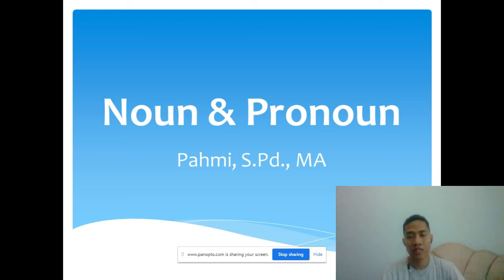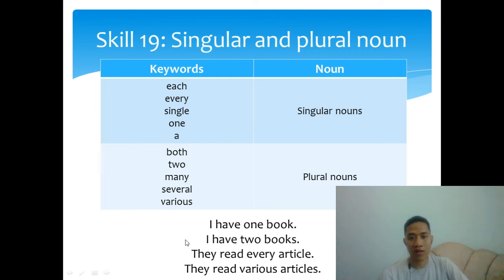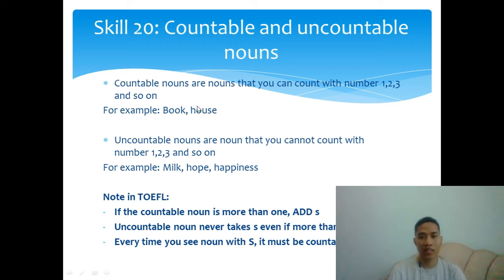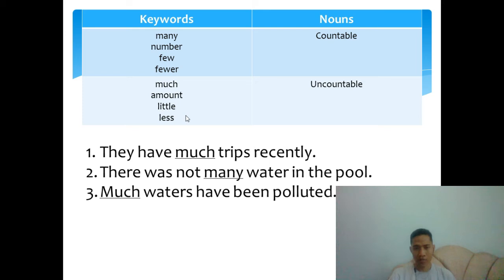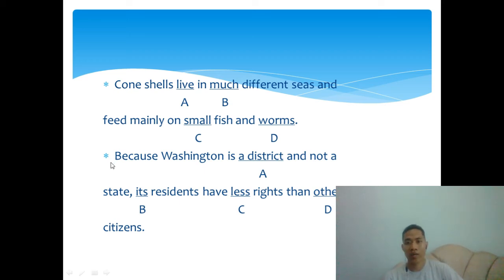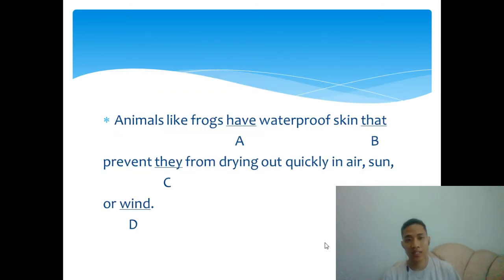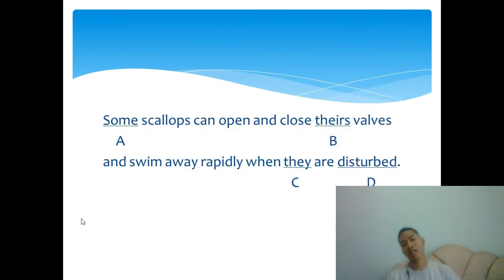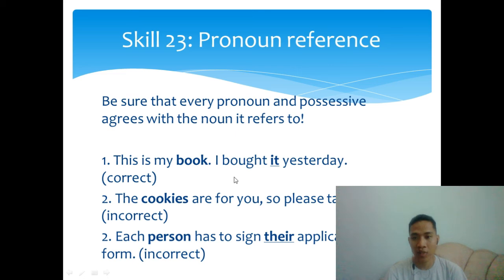TOEFL Section 2 Skills 19-23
The skills being discussed are singular and plural nouns, countable and uncountable nouns, subject and object pronouns, possessive adjective and possessive pronouns, pronoun reference